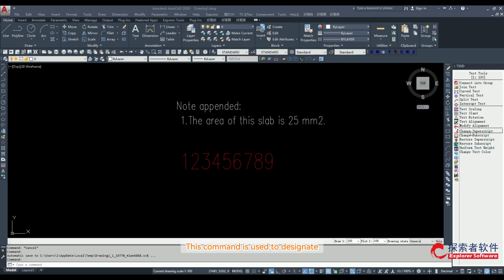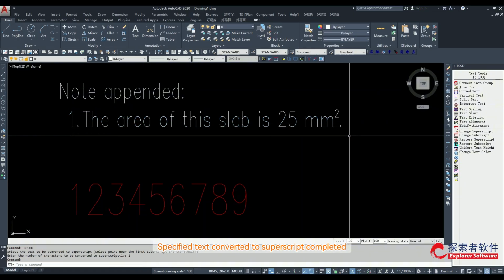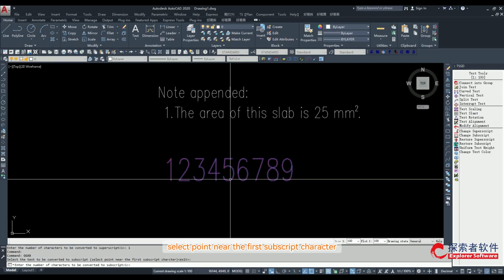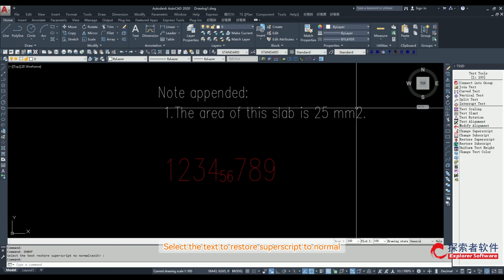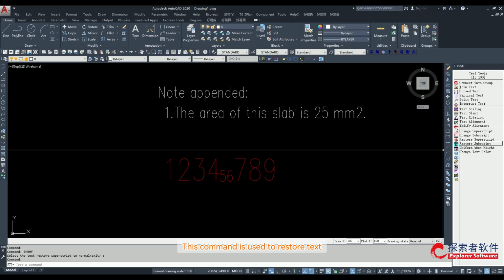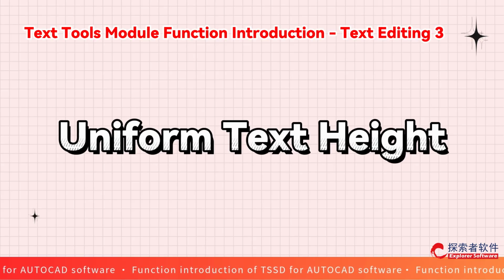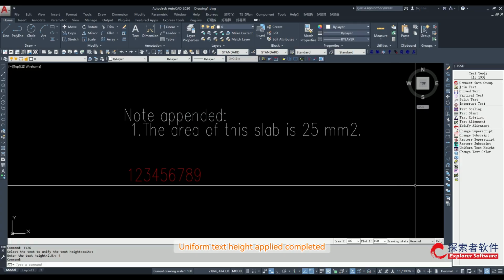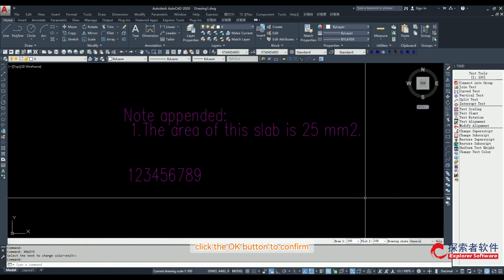TSSD Software：Fast, Batch, Automatic Text Editing 3 in AUTOCAD(part 34)tutorial